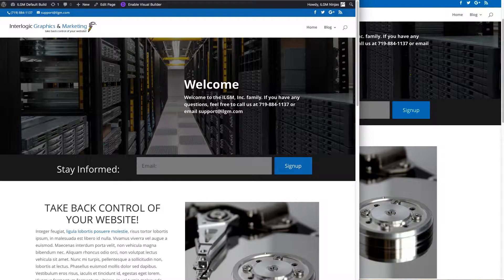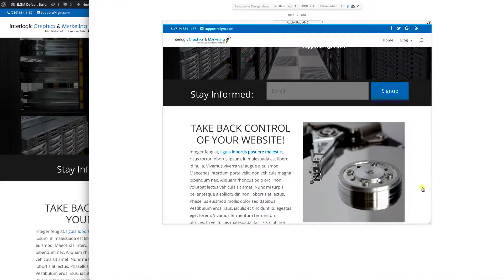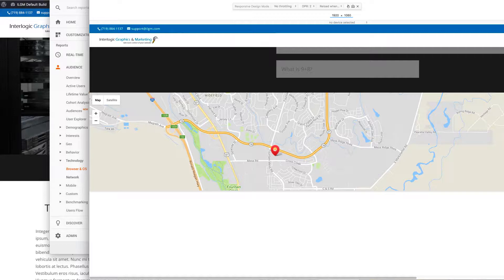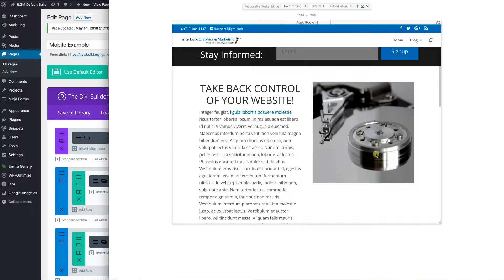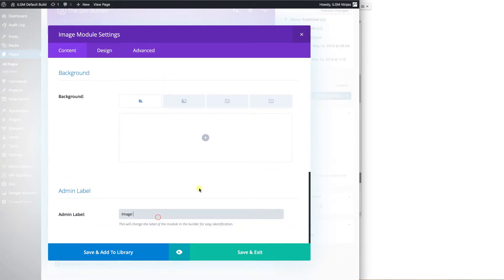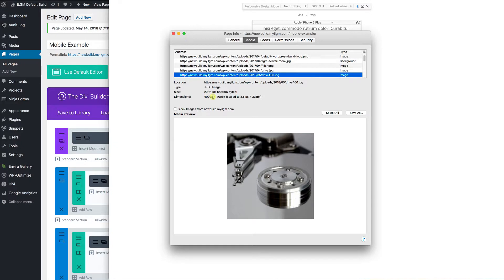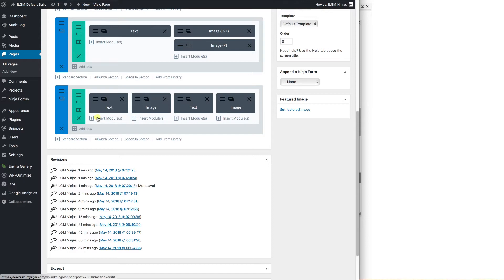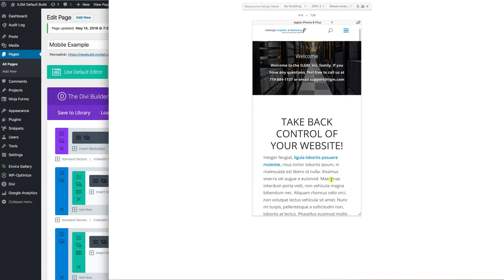Optimization Content for Mobile Devices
This is an advanced video for optimizing your content and images for better mobile performance using Divi.